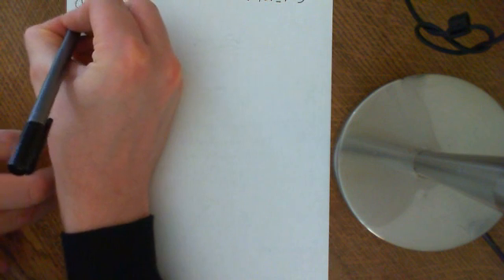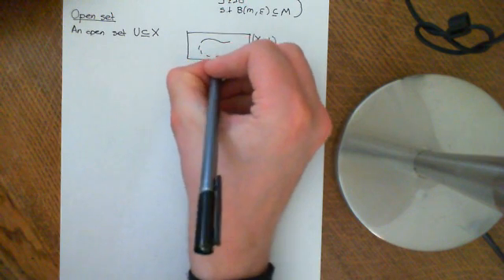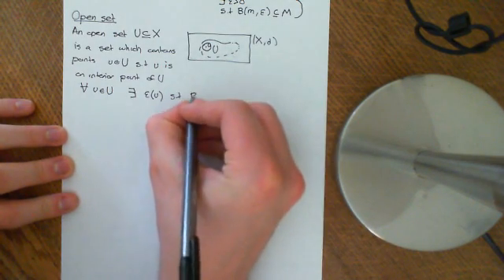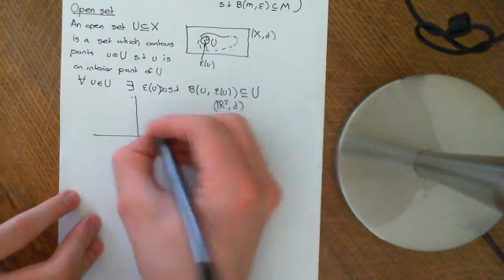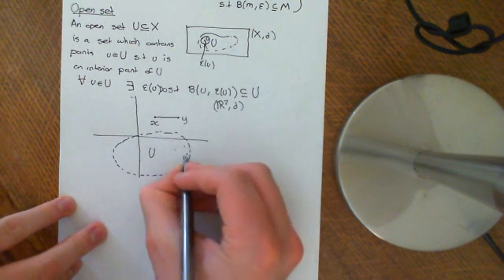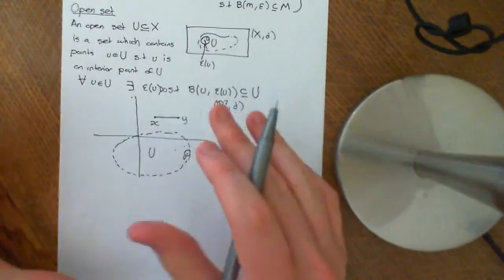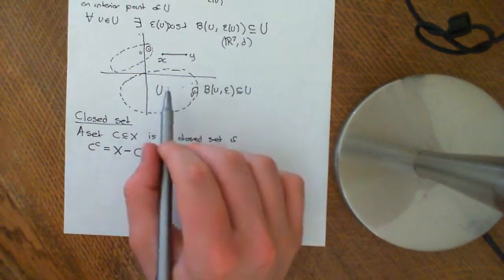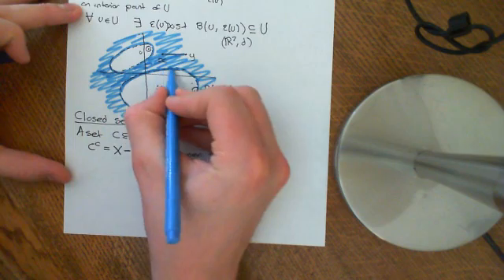Introduction to Open and Closed Sets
The concepts of open and closed sets within a metric space are introduced